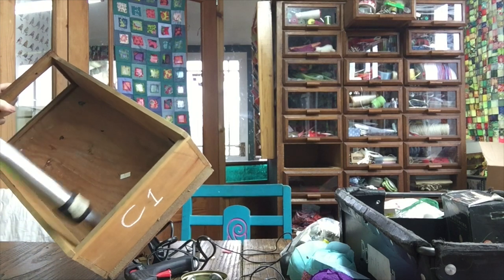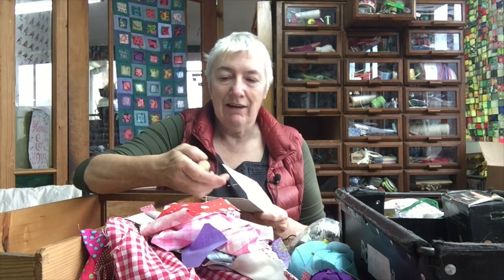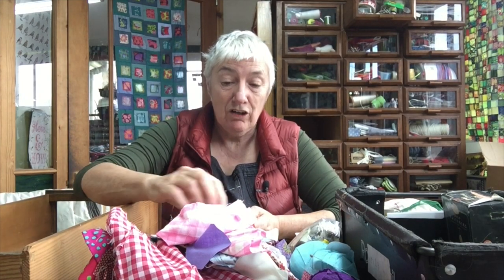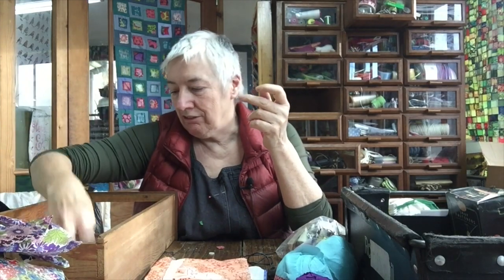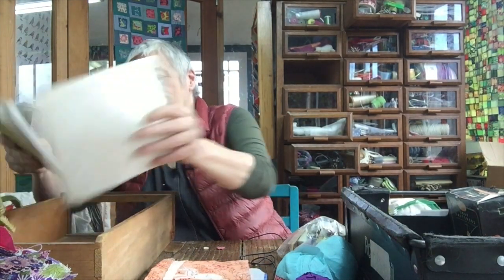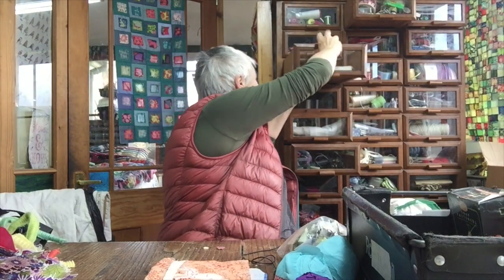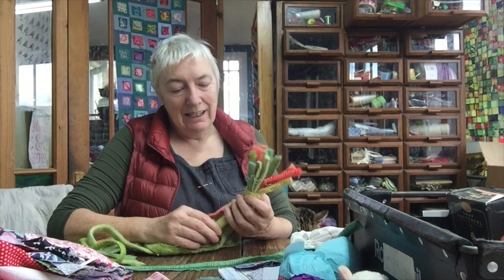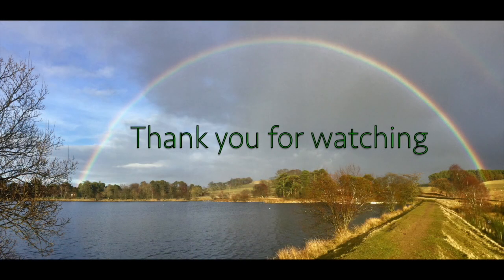Big Drawer Tidy Out Part Two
Also - the shop update will happen once I have cleared out a few more drawers!

So, we continue with finding treasures in the big 33 drawer haberdashery unit.
Today I tell you about the lovely fabric I was given a few years ago that inspired me to make the 'stained glass' window hangings that I WILL finish and list in the shop - promise!
And some other stuff